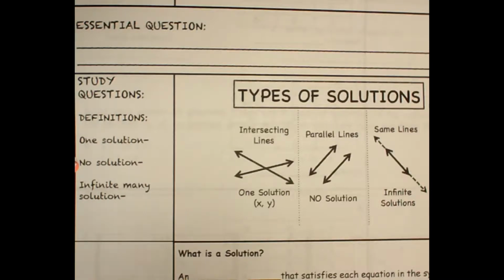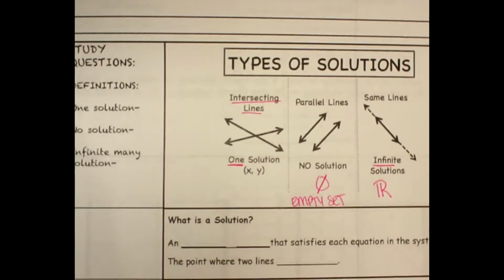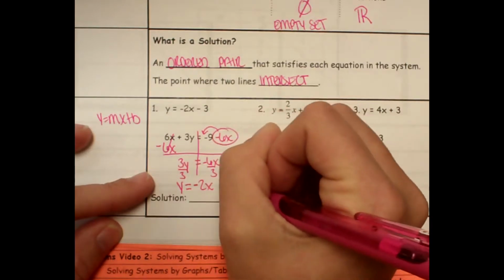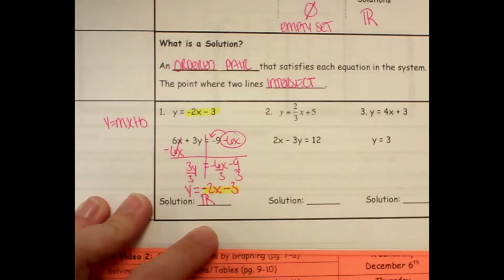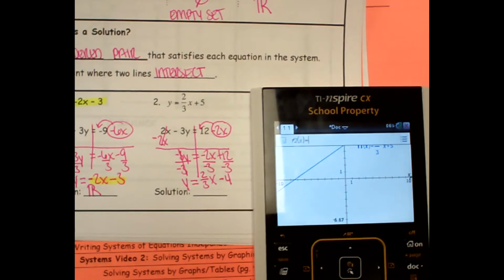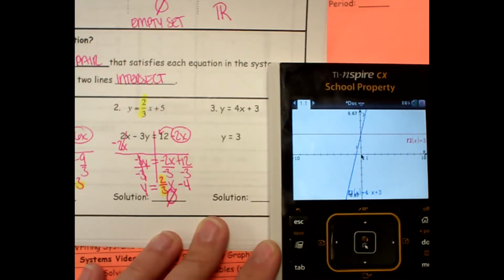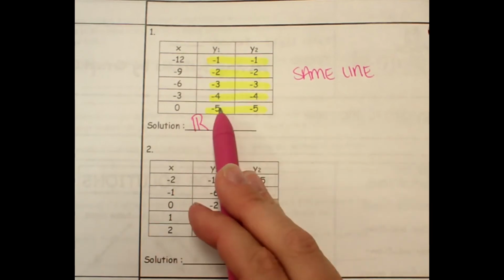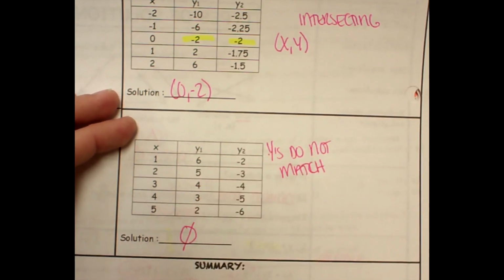Systems Video 2